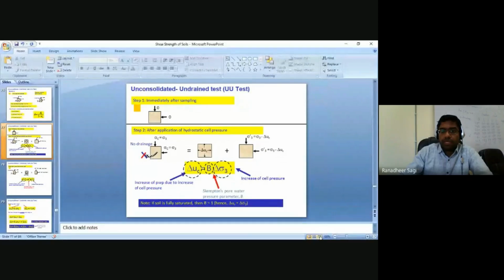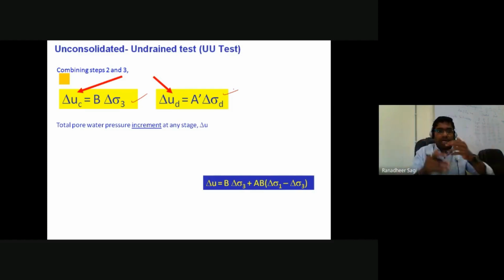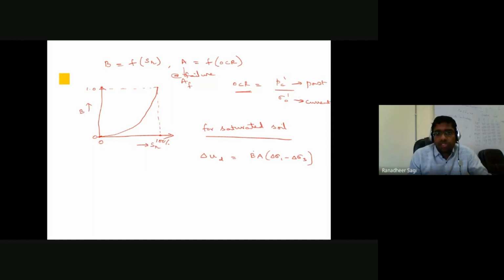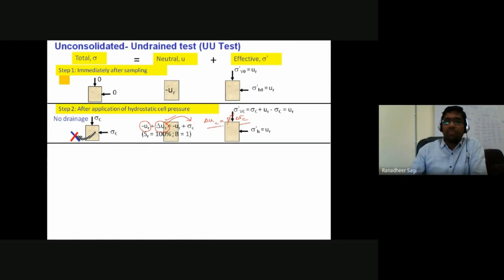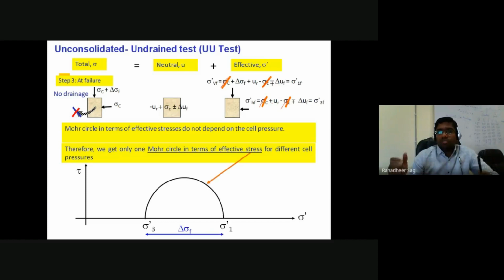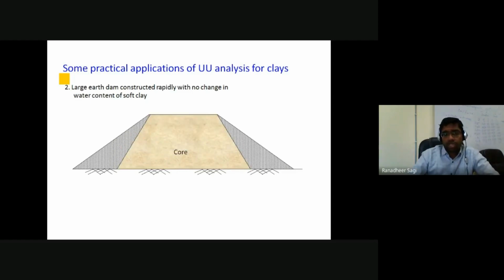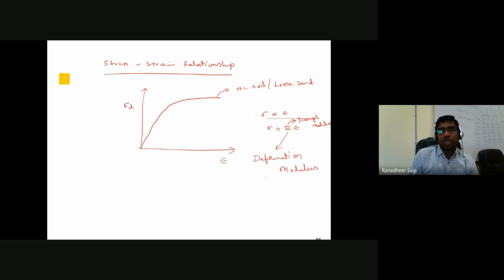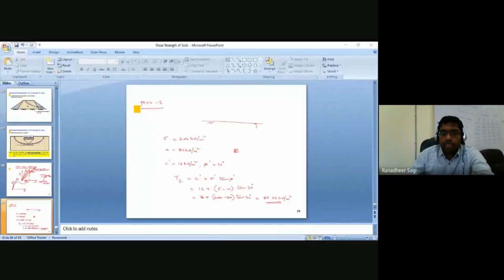Lec-40_Unconsolidated Undrained test, Skempton Pore pressure coefficients I Ranadheer Sagi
This session of lecture series shall focus on understanding the Unconsolidated Undrained test (UU test) - Test procedure, Analysis of test results, Stress - Strain relationships, Determination of shear strength parameters of the soil from UU test, Practical applications in which UU test is conducted, Skempton's pore pressure coefficients.